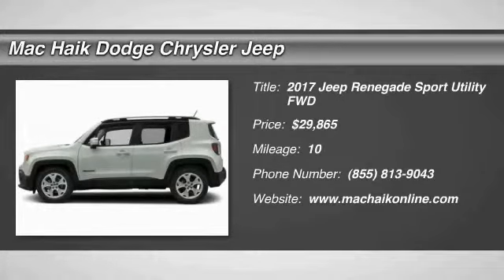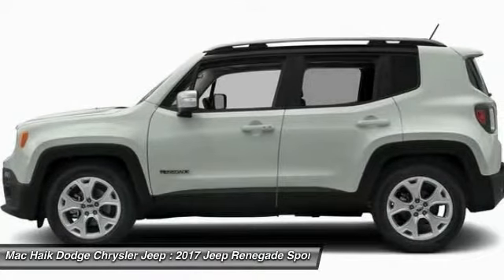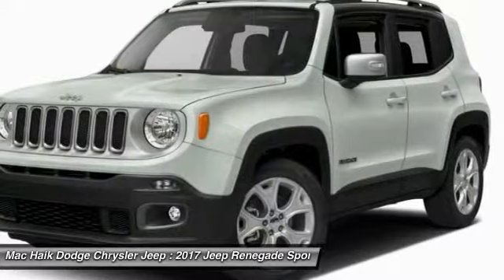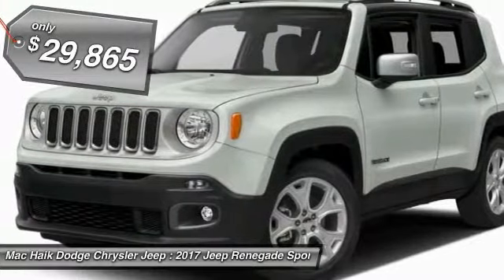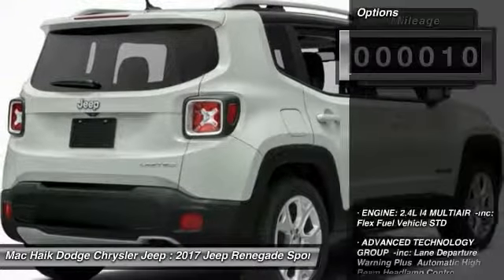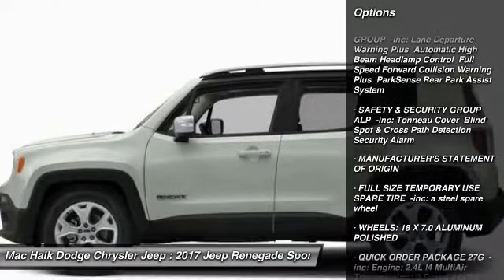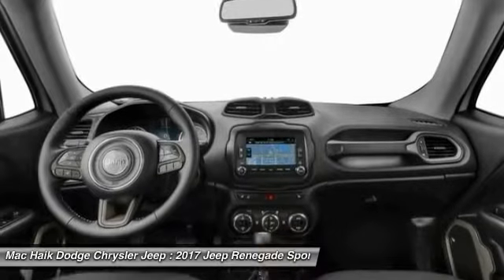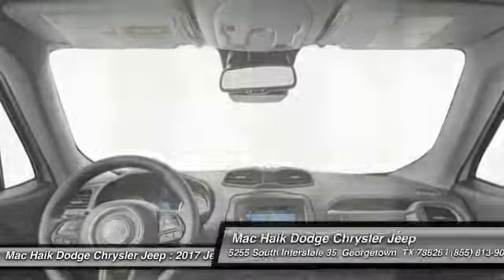2017 Jeep Renegade Austin HPF34830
2017 Jeep Renegade Limited